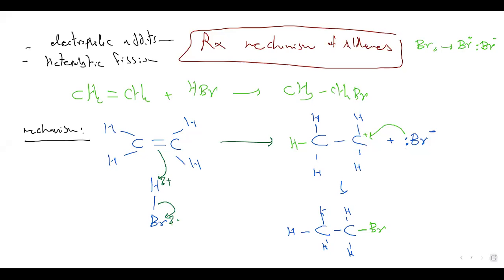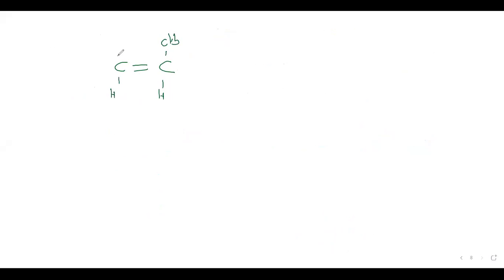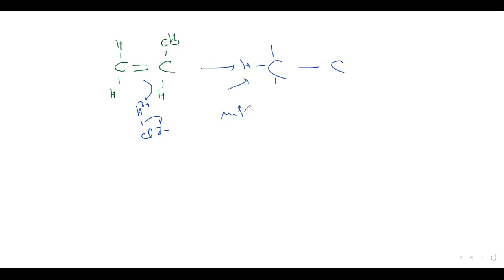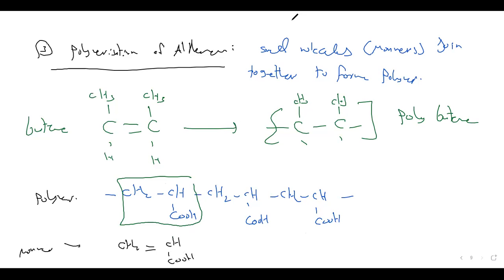AS cambridge Organic chemistry revision p1 by DR.SHERIF TALAAT